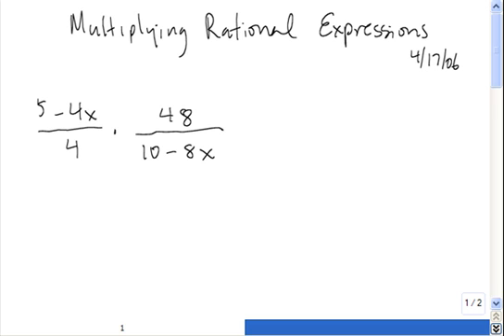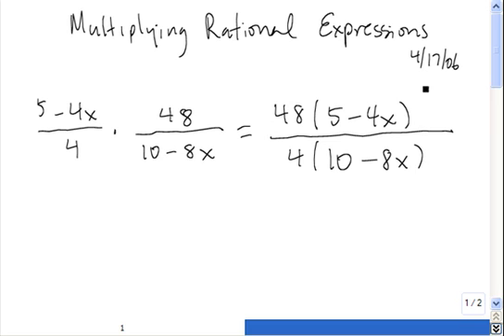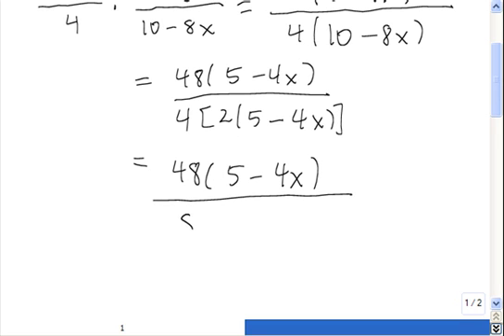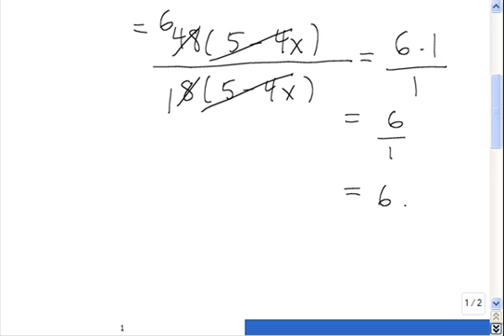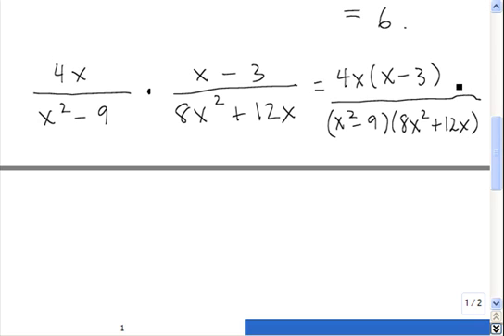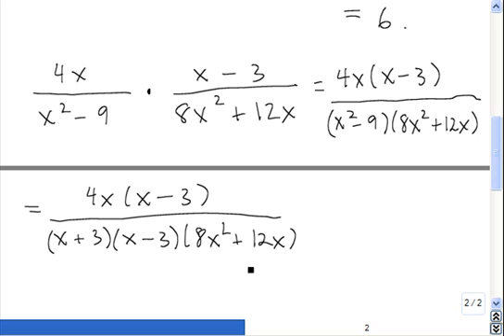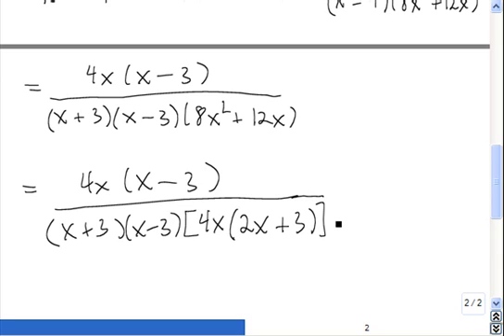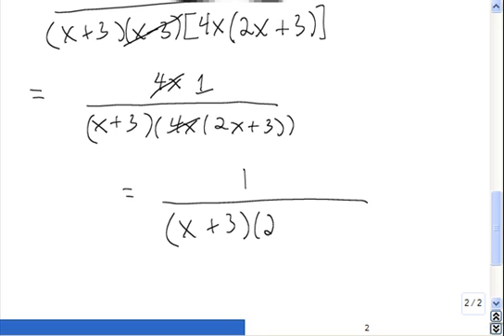Multiplying Rational Expressions